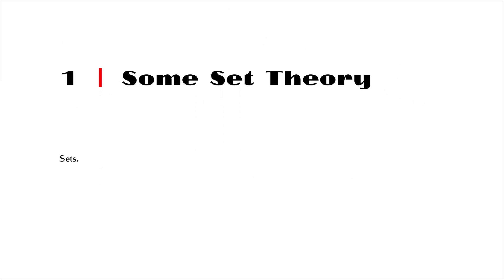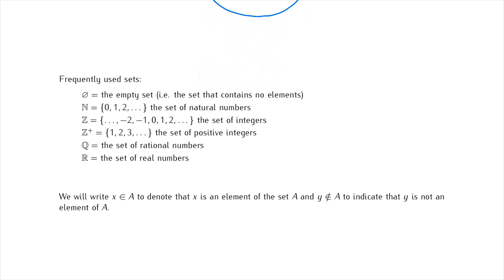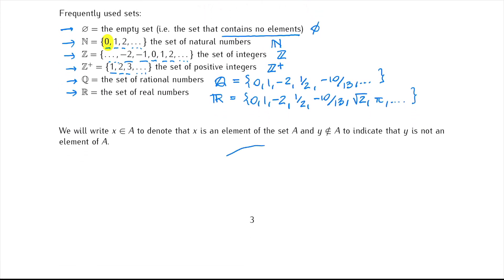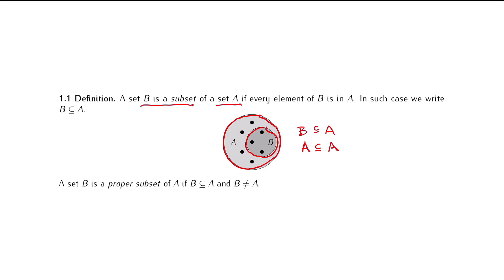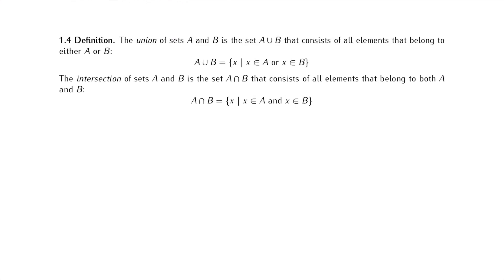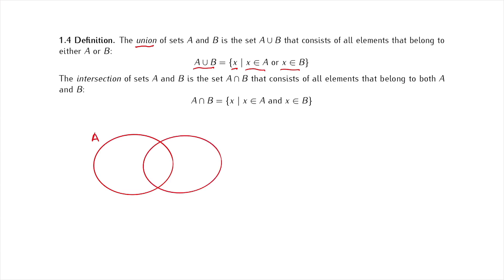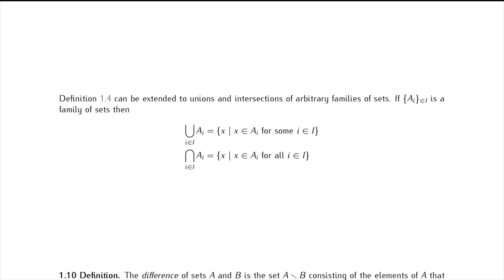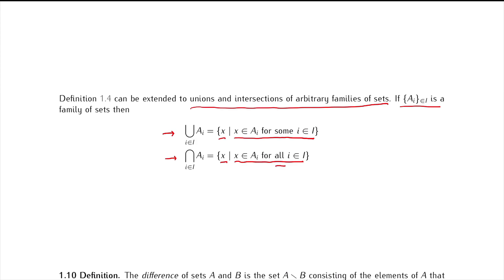MTH 427/527: Chapter 1: Some set theory (part 1/3)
Videos for the course MTH 427/527 Introduction to General Topology at the University at Buffalo.

Content:
00:00 Page 3: Sets.
05:35 Page 4: Subsets.
12:36 Page 5: Union and intersection.
15:18 Page 6: Infinite unions and intersections, difference of sets.
18:31 Page 7: Properties of set algebra, Cartesian products.
27:41 Page 8: Infinite products.